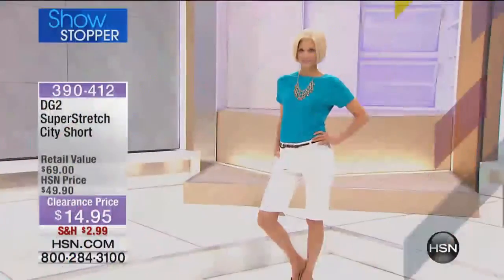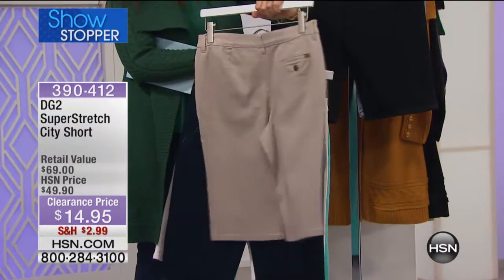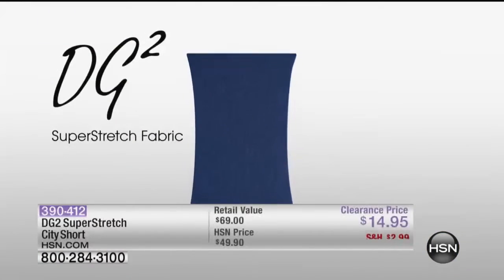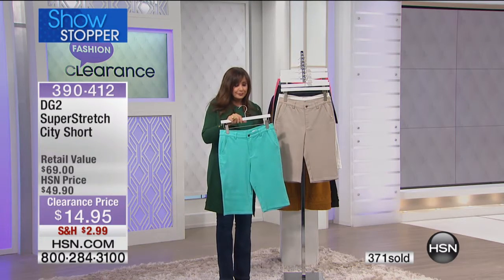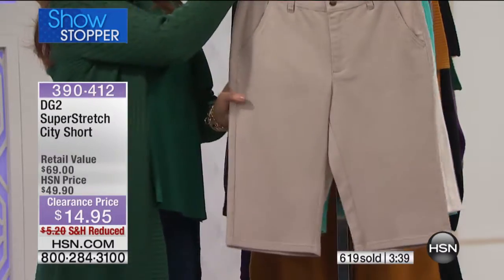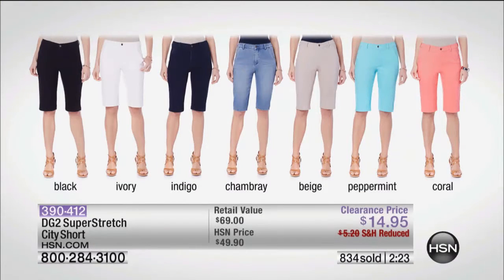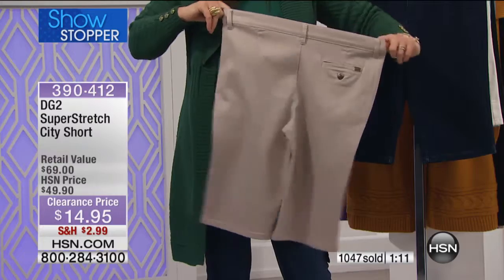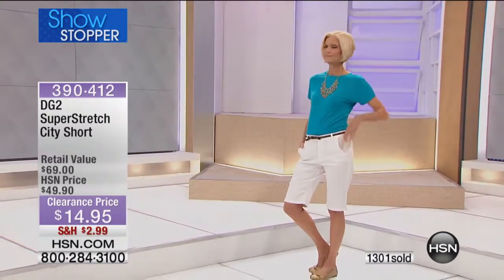DG2 by Diane Gilman SuperStretch City Short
You have more fashion hits than misses. You understand the value of versatile separates like these city shorts, which look sophisticated dressed up with...